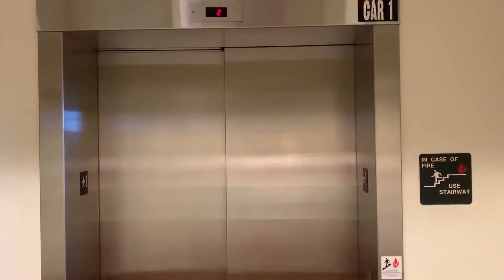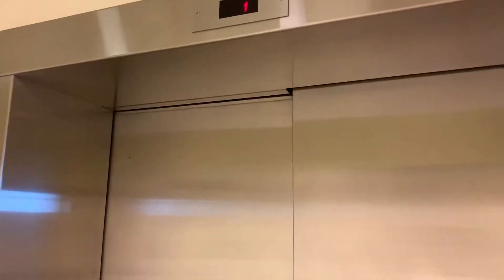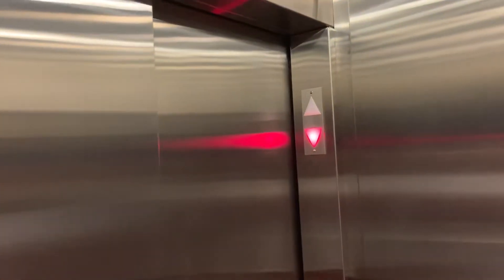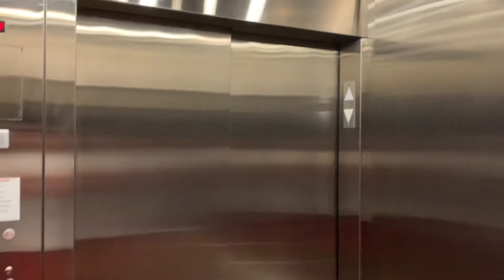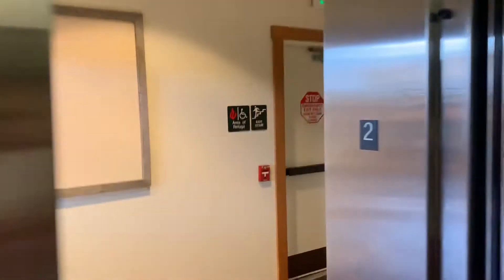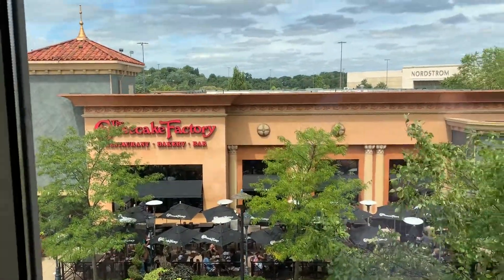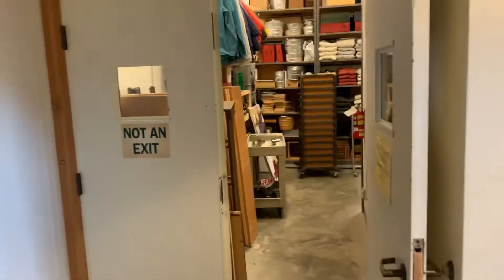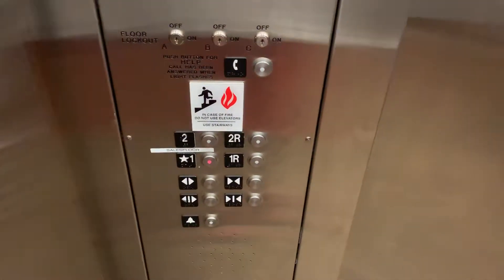Schindler Hydraulic Elevator at L.L Bean at Ross Park Mall Pittsburgh Pa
I filmed it with my brand new iPhone XR because my iPhone 6s had to get replaced so enjoy

Brand Schindler
Type 330A
Capacity 4500 lbs/Hospital Sized
Fixtures HT Vandal Resistant
Floor count 2
1R & 2R is for staff only
Installed 2008